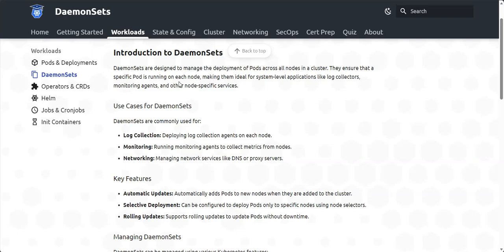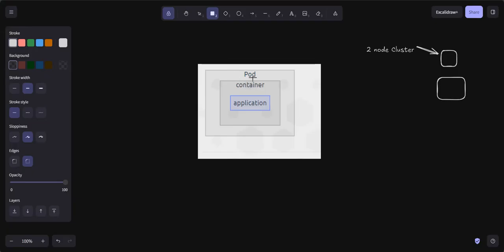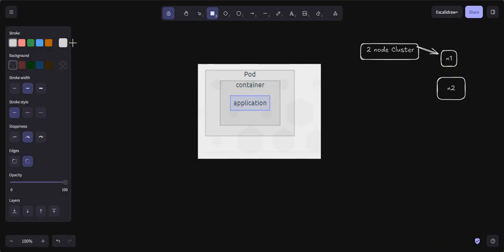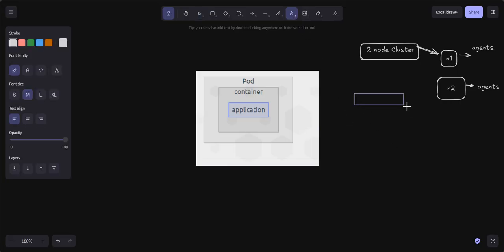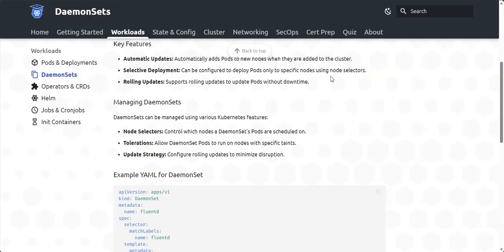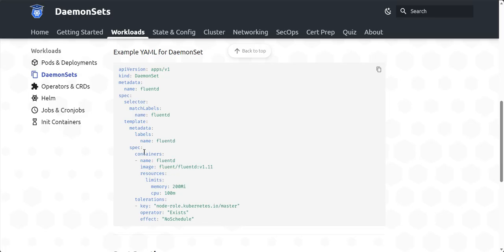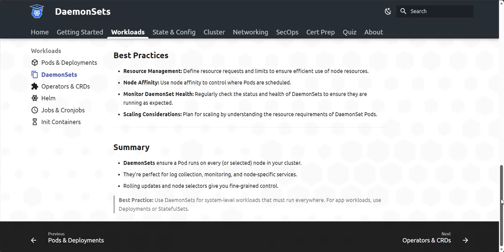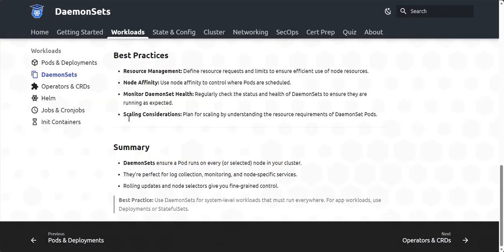The 5-Minute DaemonSets Hack for Busy DevOps | WATCH Video at 1.25X speed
Introduction to DaemonSets in KUBERNETES - Day 3
DaemonSets are designed to manage the deployment of Pods across all nodes in a cluster. They ensure that a specific Pod is running on each node, making them ideal for system-level applications like log collectors, monitoring agents, and other node-specific services.

Use Cases for DaemonSets

DaemonSets are commonly used for:

Log Collection: Deploying log collection agents on each node.
Monitoring: Running monitoring agents to collect metrics from nodes.
Networking: Managing network services like DNS or proxy servers.
Key Features
Automatic Updates: Automatically adds Pods to new nodes when they are added to the cluster.
Selective Deployment: Can be configured to deploy Pods only to specific nodes using node selectors.
Rolling Updates: Supports rolling updates to update Pods without downtime.
Managing DaemonSets
DaemonSets can be managed using various Kubernetes features:

Node Selectors: Control which nodes a DaemonSet's Pods are scheduled on.
Tolerations: Allow DaemonSet Pods to run on nodes with specific taints.
Update Strategy: Configure rolling updates to minimize disruption.
Example YAML for DaemonSet

apiVersion: apps/v1
kind: DaemonSet
metadata:
  name: fluentd
spec:
  selector:
    matchLabels:
      name: fluentd
  template:
    metadata:
      labels:
        name: fluentd
    spec:
      containers:
      - name: fluentd
        image: fluent/fluentd:v1.11
        resources:
          limits:
            memory: 200Mi
            cpu: 100m
      tolerations:
        operator: "Exists"
        effect: "NoSchedule"
Best Practices
Resource Management: Define resource requests and limits to ensure efficient use of node resources.
Node Affinity: Use node affinity to control where Pods are scheduled.
Monitor DaemonSet Health: Regularly check the status and health of DaemonSets to ensure they are running as expected.
Scaling Considerations: Plan for scaling by understanding the resource requirements of DaemonSet Pods.
Summary
DaemonSets ensure a Pod runs on every (or selected) node in your cluster.
They’re perfect for log collection, monitoring, and node-specific services.
Rolling updates and node selectors give you fine-grained control.
Best Practice: Use DaemonSets for system-level workloads that must run everywhere. For app workloads, use Deployments or StatefulSets.

CI/CD